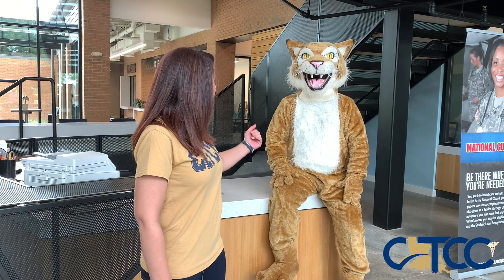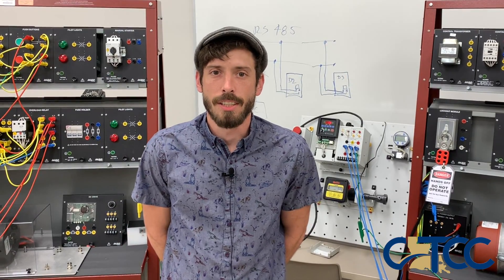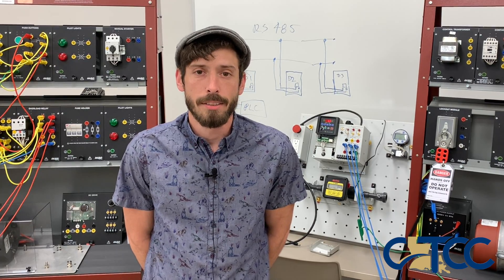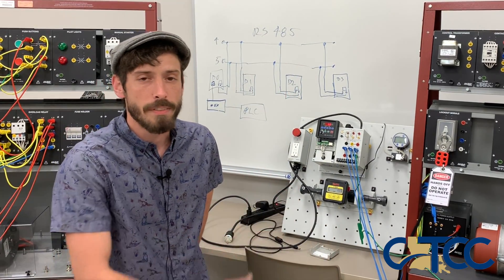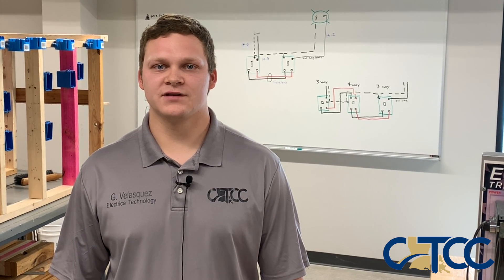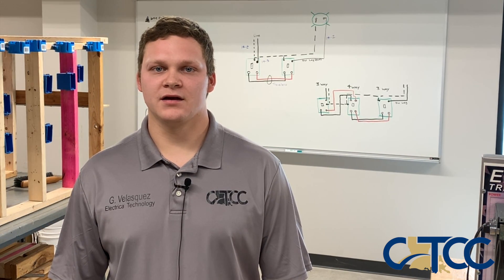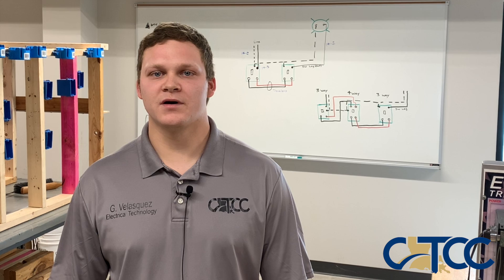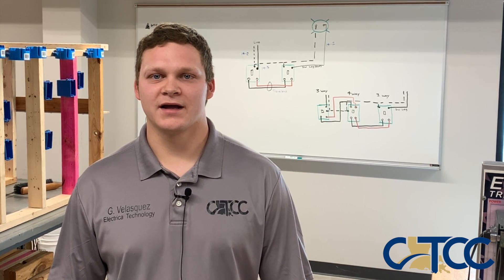CLTCC Alexandria La Virtual Tour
Welcome to CLTCC, Alexandria Campus!   Student Services Coordinator Michelle Ducote and our Bobcat guide your tour of our Downtown Campus!  Here are the individual programs and aspects of your Downton Alexandria Campus:

Introduction - 0:00

Library - 0:27

Practical Nursing - 0:38

Adult Education (High School Equivalency) - 1:15

General Education - 1:36

Drafting & Design Technology - 3:40

Information (Computer) Technology - 4:30

Business Office Administration - 4:46

Heating, Ventilation, & Air Conditioning - 5:06

Manufacturing Technology - 6:04

Welding Technolgy - 7:12

Electrical Technology - 8:10

Conclusion and Invitation - 8:54